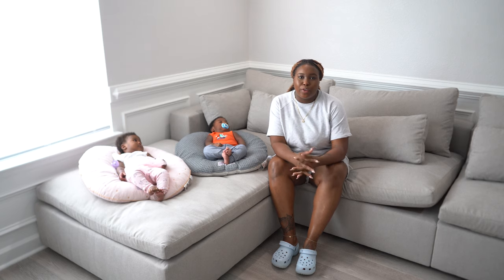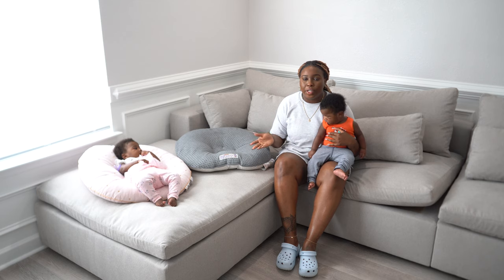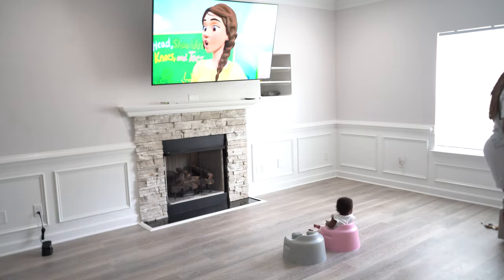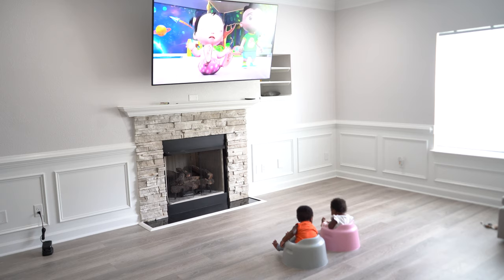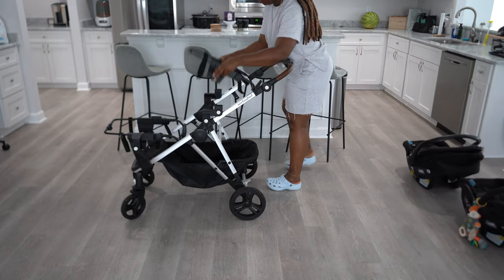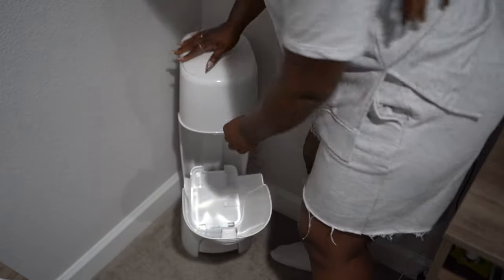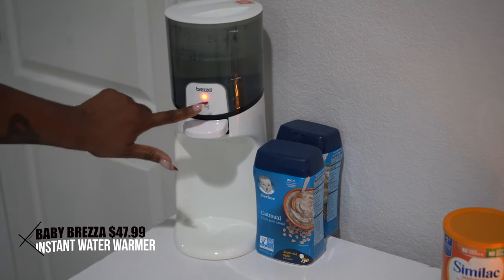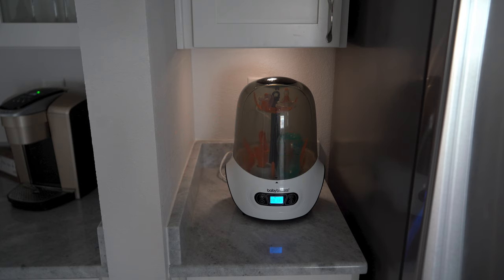8 Things You ABSOLUTELY NEED when expecting TWINS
Expecting twins ?

• Having twins is a different type of STRENGTH ! The twins are only 5 months old but in these 5 months I’ve learned SO MUCH ! so today I’m showing y’all 8 MUST NEED items that have made my life 100 times easier ! I missed something ?! drop it down below ⬇️

Xoxo 💋
Yvette

Items Mentioned :

• Boppy Original Newborn Loungers

• Bumbo Infant Floor Seats

• Baby Swings

• Hello Mockingbird Double Seat Stroller

• Playtex Diaper Genie

• Baby Brezza Formula Pro Advanced Wifi Dispenser

• Baby Brezza Instant Warmer

• Baby Brezza Bottle Sterilizer